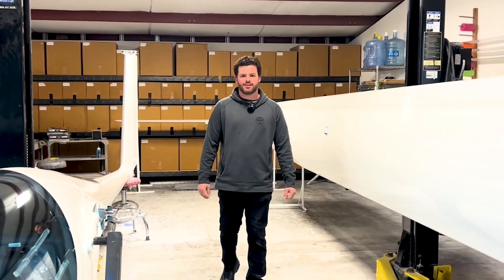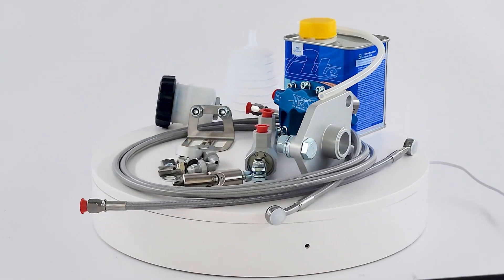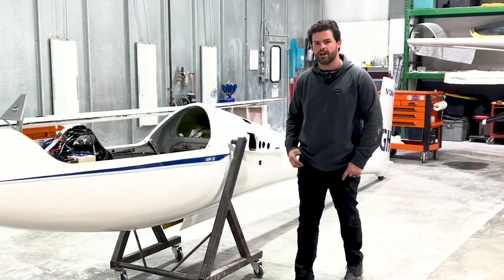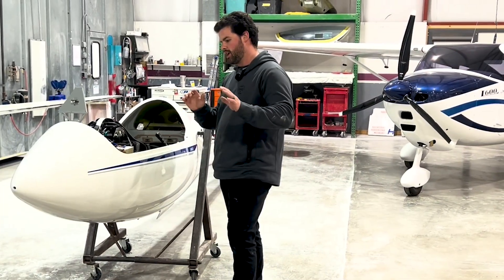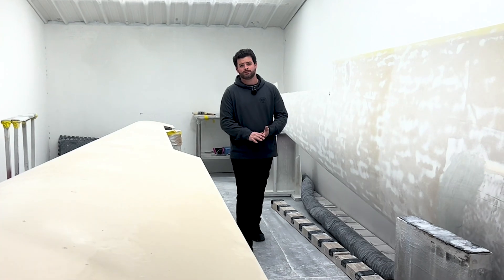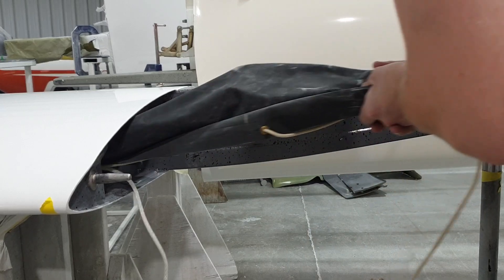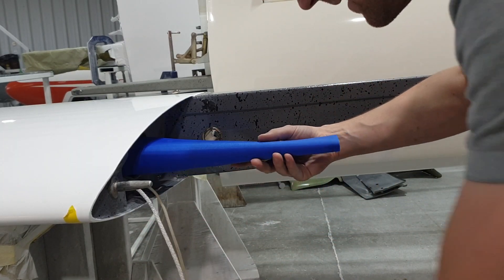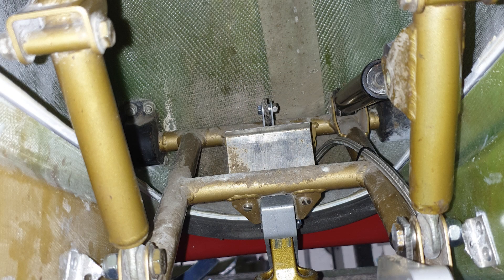Sailplane Refinish Part 6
Danny Schaefer upgrades the shoe brake to a hydraulic disk brake on the LS-3a. The old water ballast system was replaced with new water bags. Several small parts are identified as worn and needing replacement.